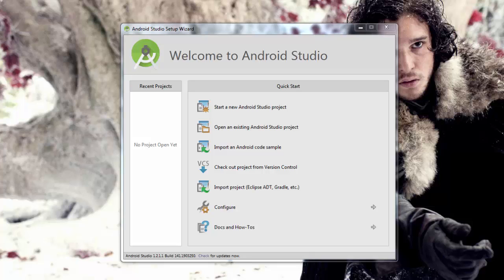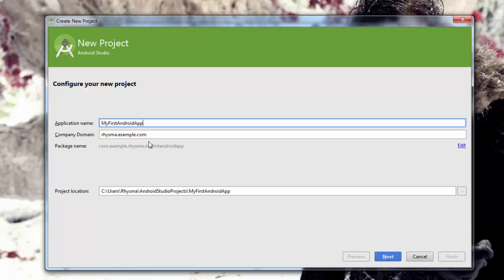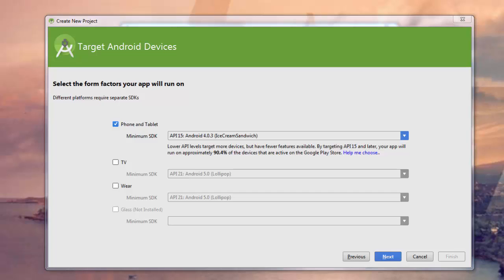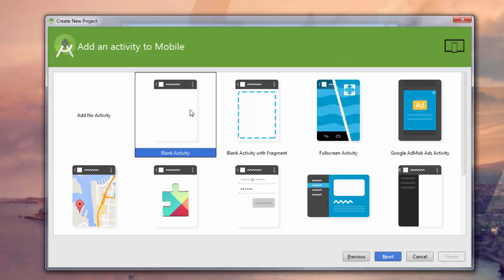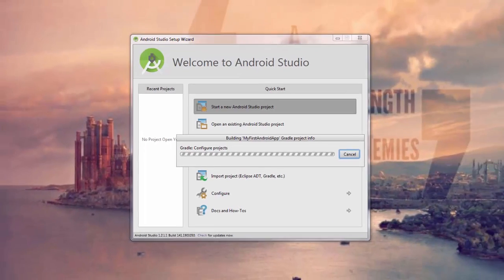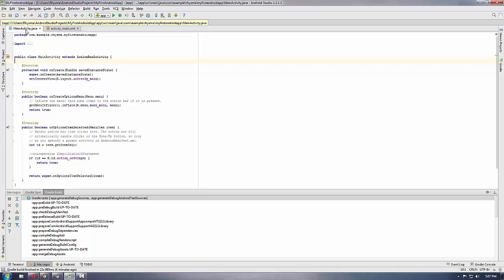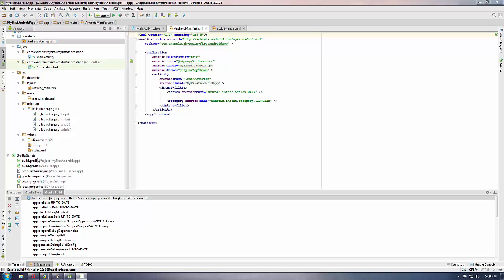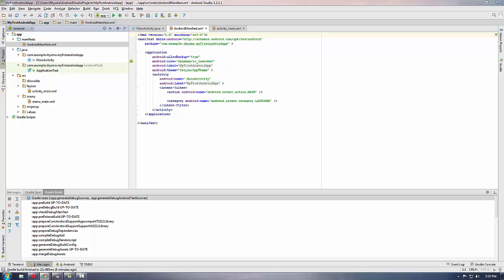First Android Project Setup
This lesson introduces you to the Android Studio software and gets you started on your first app.